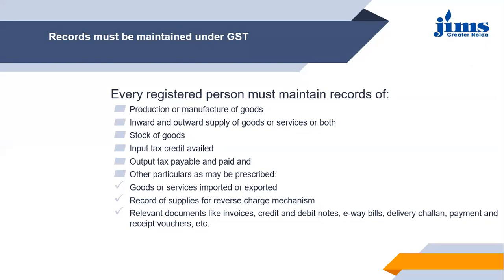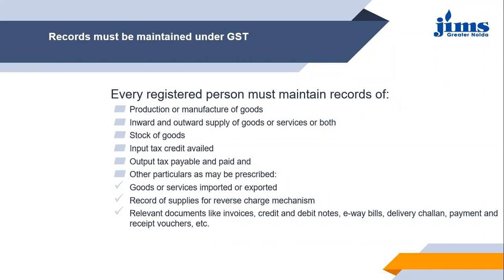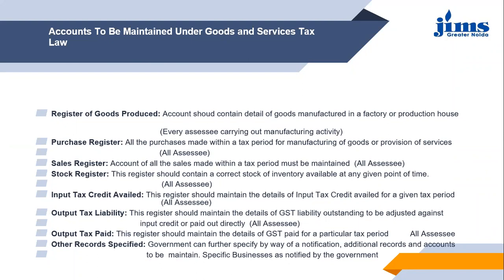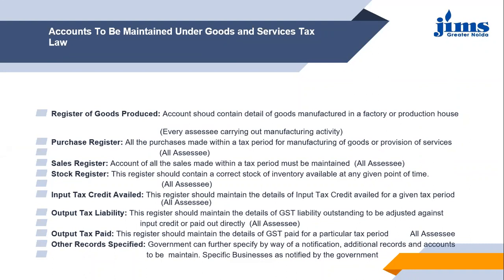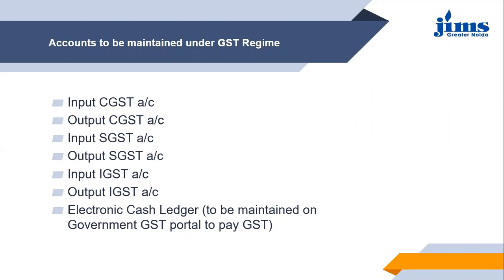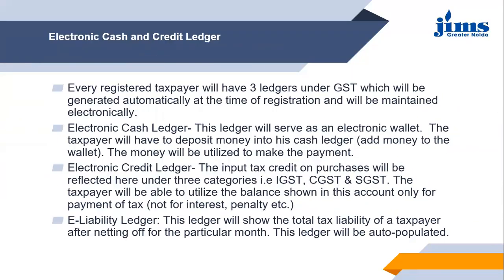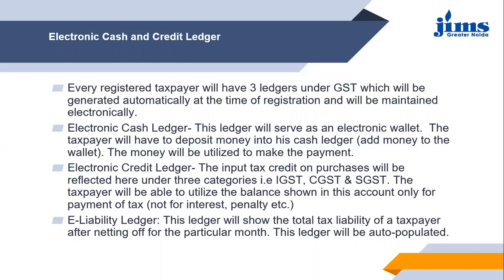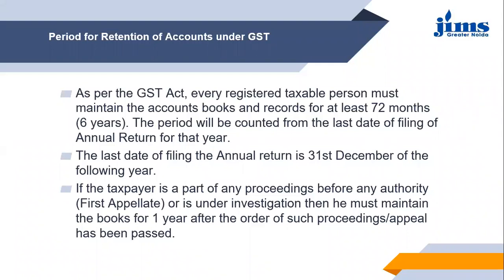GST Accounts & Records